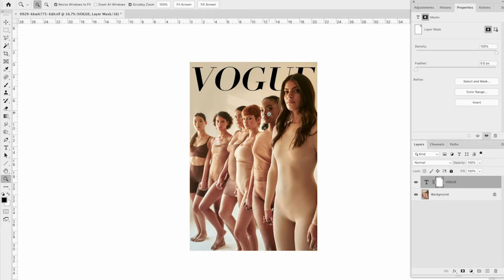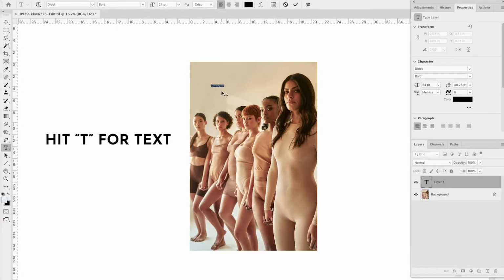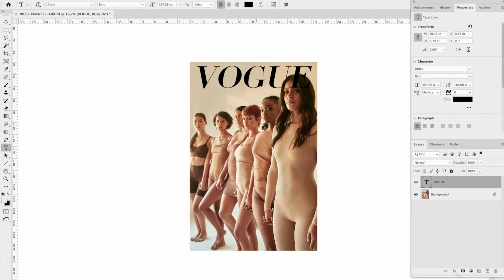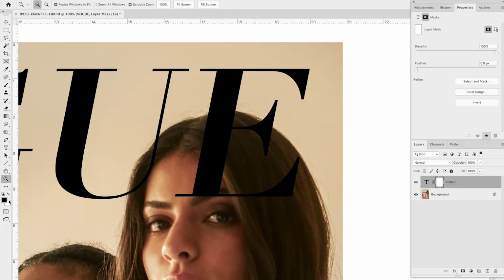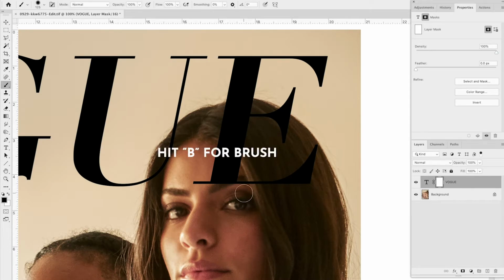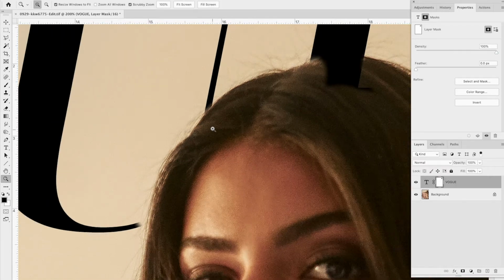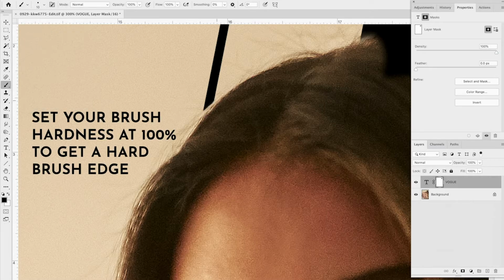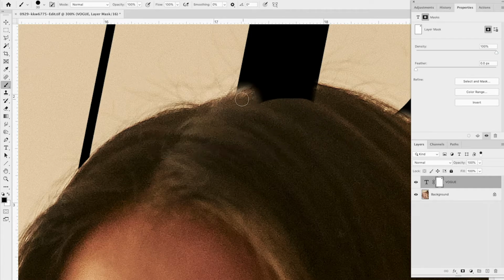HOW TO ADD TEXT BEHIND HEAD PHOTOSHOP TUTORIAL (EASY AF!)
Sharing how to add text behind your objects head in photoshop.